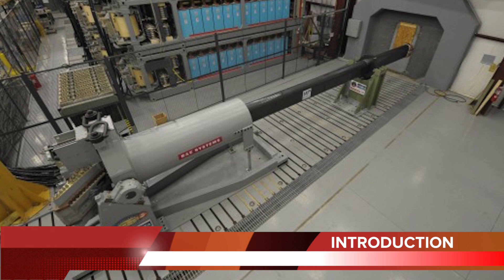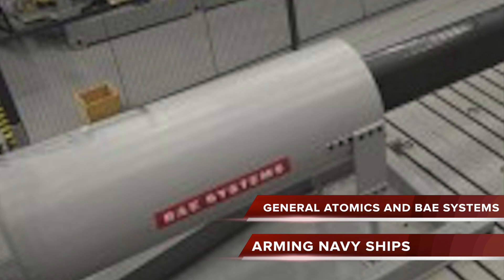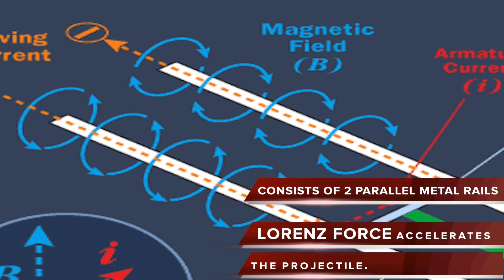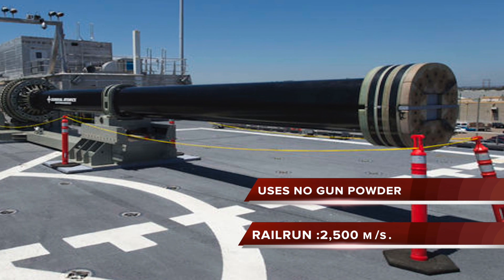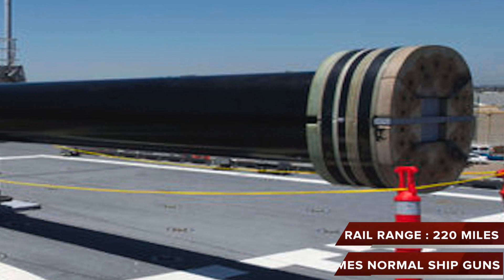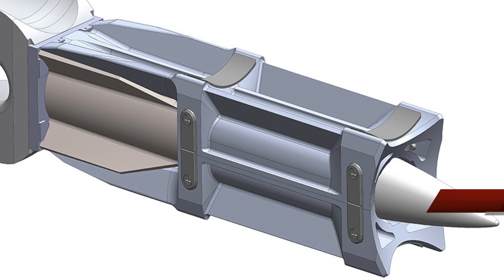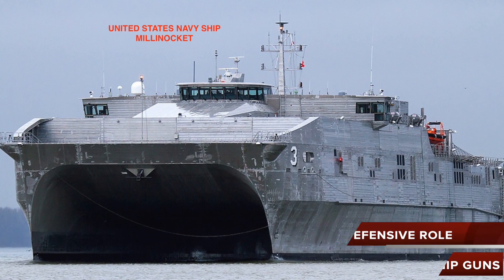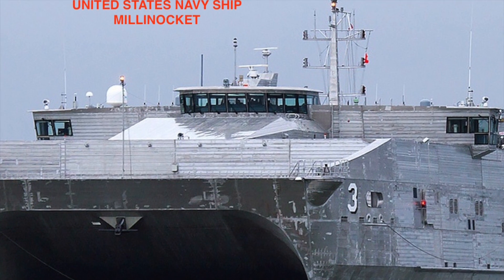RAILGUN : TOP 5 FACTS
INTRODUCTION:

The gun uses  ELECTROMAGNETIC ENERGY TO  FIRE SHELLS AT SPEEDS OF 5 TO 7 MACH.
It is touted to be the next game changing military technology.

The US Navy is pursuing development of the launcher system through two industry teams -- GENERAL ATOMICS AND BAE SYSTEMS .
The initial research is aimed at ARMING NAVY SHIPS with raglans.

THEORY:

A railgun CONSISTS OF TWO PARALLEL METAL RAILS (hence the name) connected to an electrical power supply.

Using an electromagnetic force known as the LORENZ FORCE, the gun accelerates a projectile between two rails that conduct electricity, before launching it at ferocious speed.

A very large power supply, providing on the order of one million amperes of current is used to generate these sort of LORENZ FORCE.

WEAPONIZATION

An electromagnetic railgun is a gun that uses just electricity – NO GUN POWDER.
Railguns are being researched as weapons with projectiles that do not contain explosives or propellants, but depend upon  extremely high velocities approxmiatly  2,500 m/s.
This means the railgun can fire further than conventional guns and maintain enough kinetic energy to inflict tremendous damage.
By comparison WORLD WAR II  BATTLESHIPS had  muzzle speed of 760 m/s

A 32 Megajoule prototype has been delivered by BAE SYSTEMS.This particular rail gun delivers fire from up to 220 miles in range, around 10 times the distance capable of standard ship mounted guns.

COST EFFECTIVENESS :

Currently warships can carry dozens of conventional missiles, costing around £600,000 each.

Instead they could be  loaded with hundreds of railgun projectiles, at only £15,000 each.

IMPACT:

The system has the potential to play a BOTH OFFENSIVE AS WELL AS DEFENSIVE ROLE.

Once fully operational Railgun could be used against warships and defend against incoming  aircrafts , cruise missile as well as ballistic missile.

The first sea trials of the new railguns will take place in 2016 ABOARD HIGH-SPEED VESSEL THE UNITED STATES NAVY SHIP MILLINOCKET.